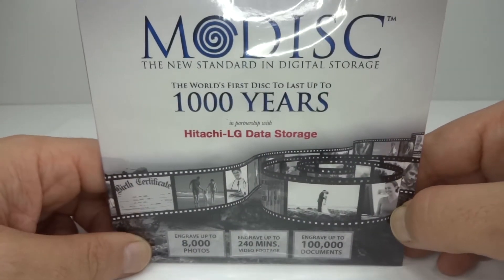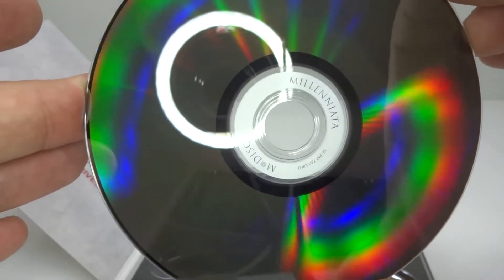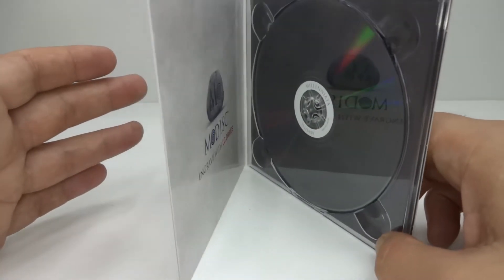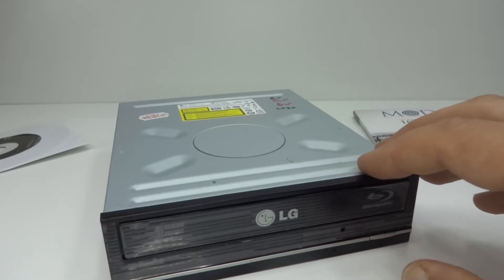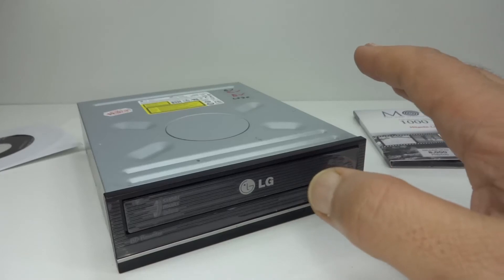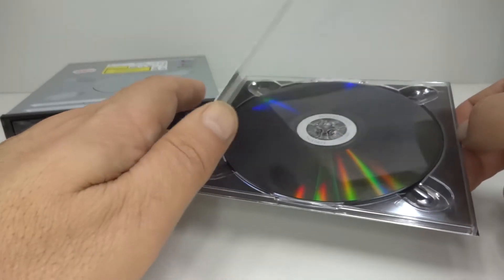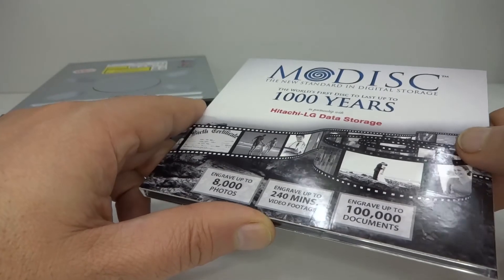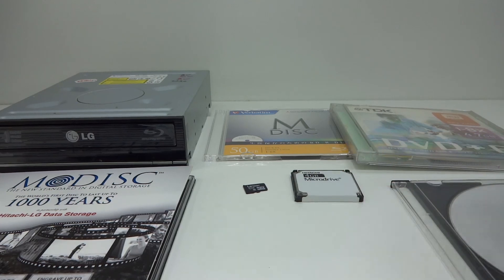M Disc 1000 years of data & LG burner firmware mod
M-Disc, a burnable optical disc that lasts 1000 years?
Patching firmware in an older LG burner to support M-Disc.

I welcome any comments about any mistakes or I said something wrong. I love learning new things. One of the best ways to learn is from one's own mistakes. I love finding out when I am wrong about something. Thank you to everyone that helps me learn something new. Thank you to everyone who watches this channel. I appreciate you all for being here. I am honoured by your presence.

Dr. Gough's M-Disc research

Accelerated Life Cycle Comparison of Millenniata
Archival DVD